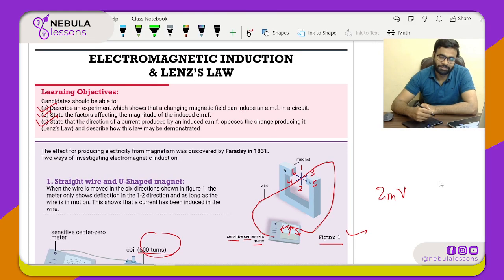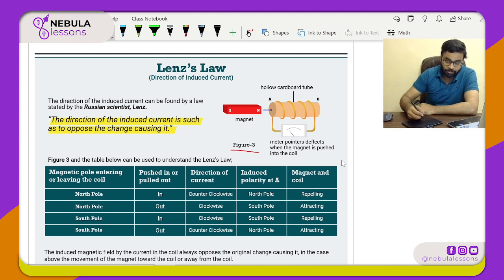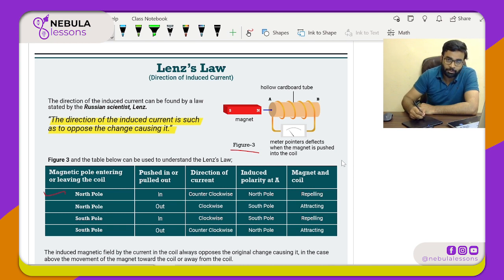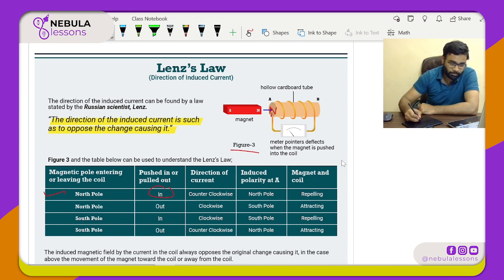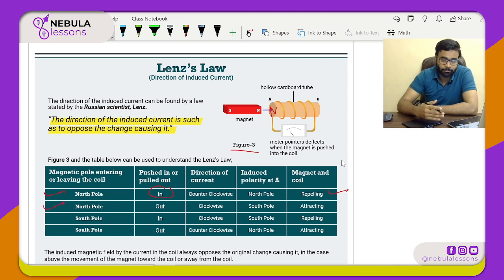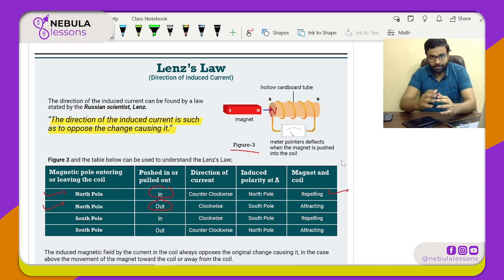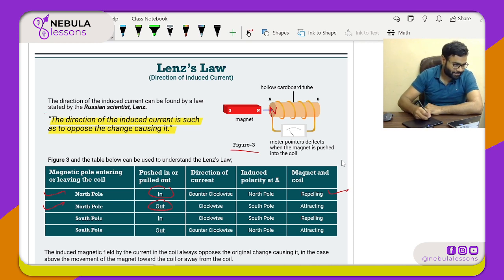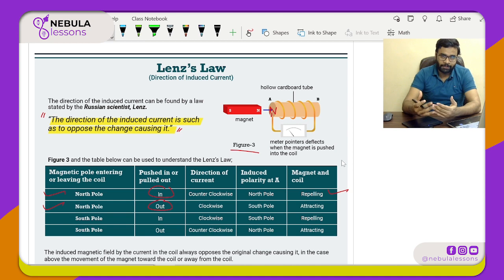Electromagnetic Induction Tutorial 03.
In this tutorial you will be learning Lenz's Law and how it describes the direction of induce current.

You will also learning that Lenz's law is a form of law of conservation of energy.

Happy Learning!